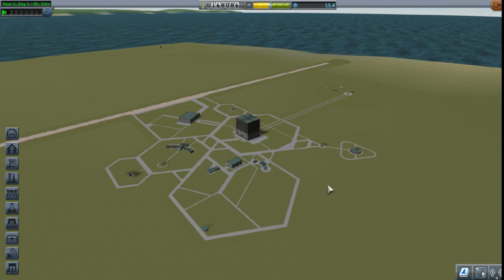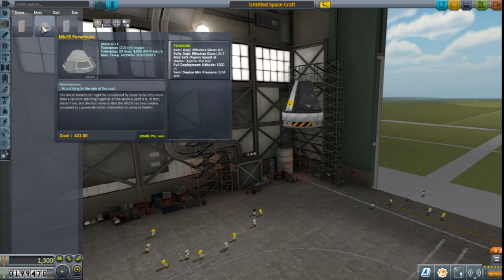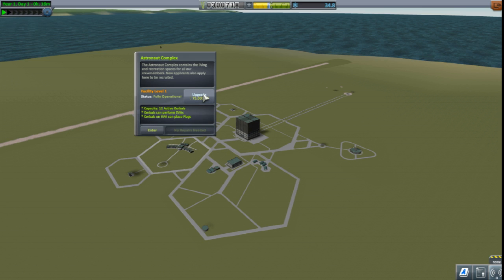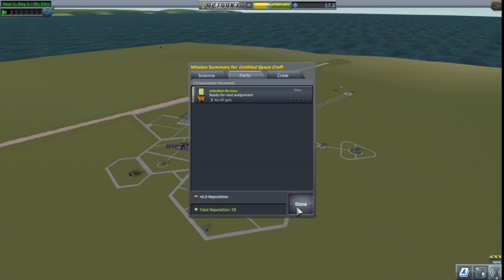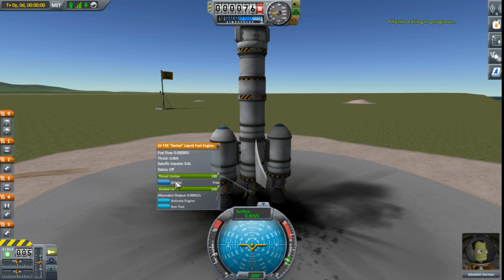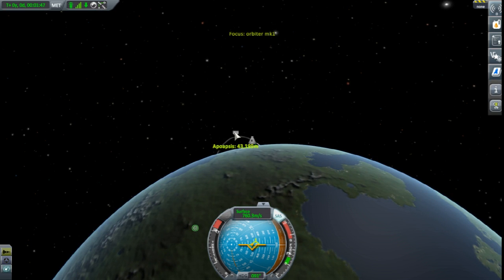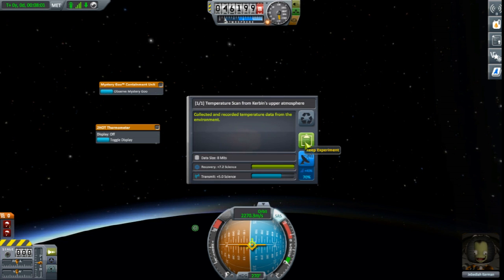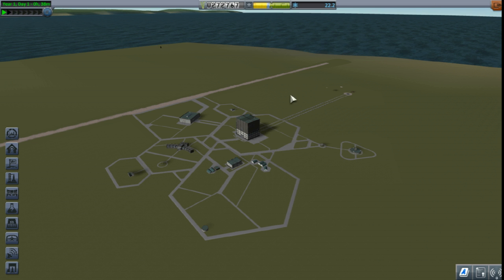KERBAL SPACE PROGRAM 1.2 #2 - GOING SUBORBITAL!!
In an attempt to go orbital I (unfortunately) only went SUBORBITAL!!